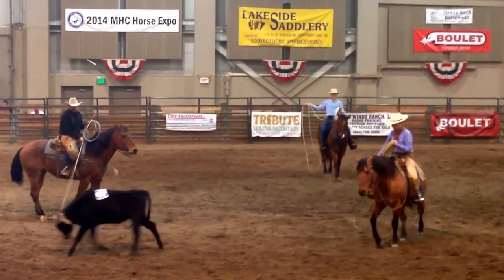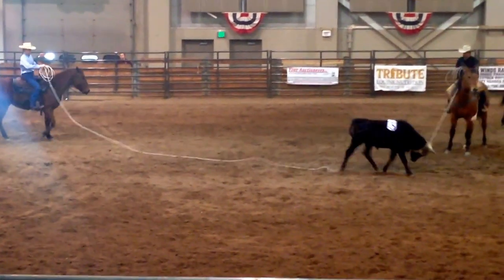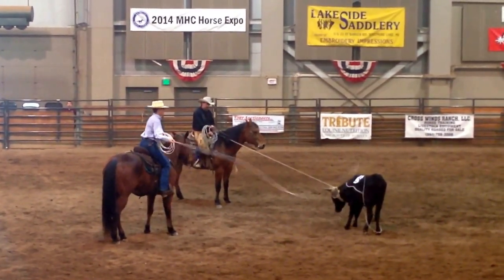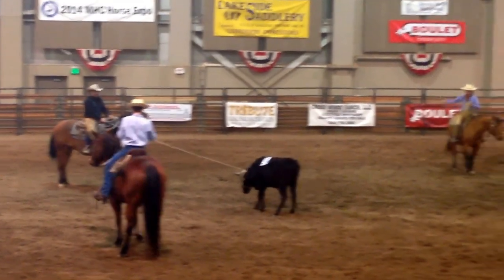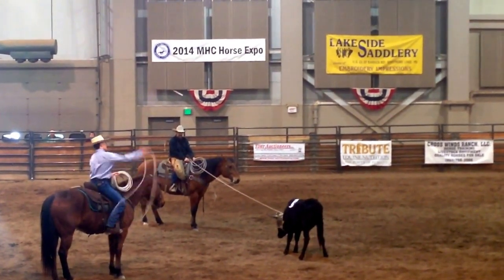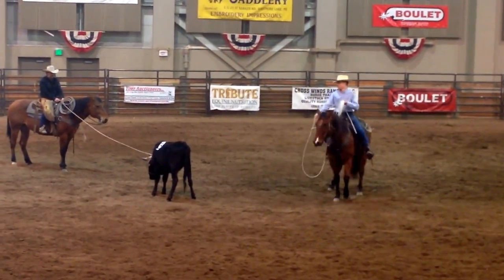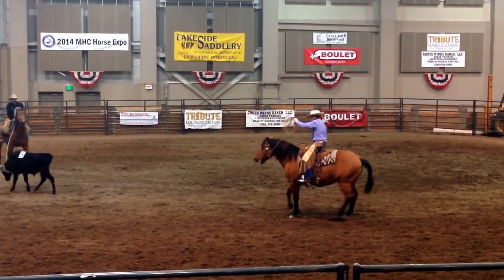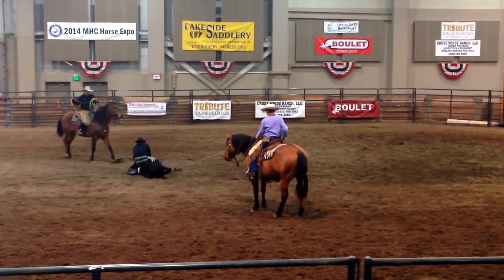John & Nathan Schiel - Ranch Roping Demo at the 2014 MSU Horse Expo